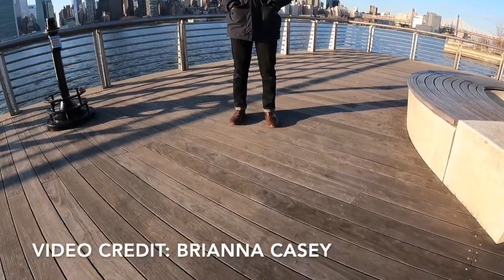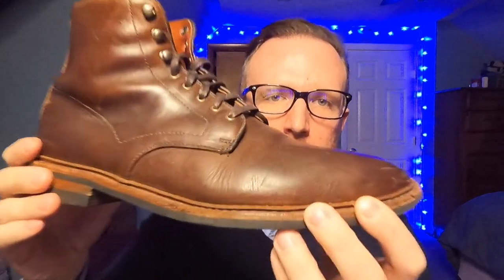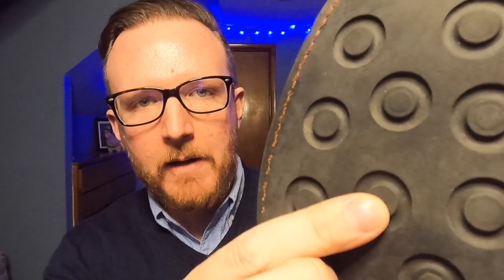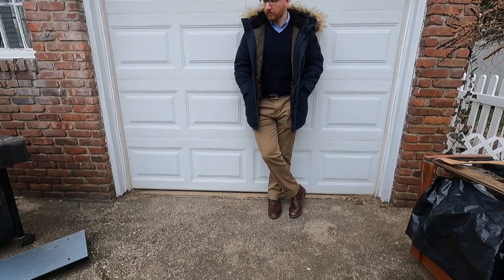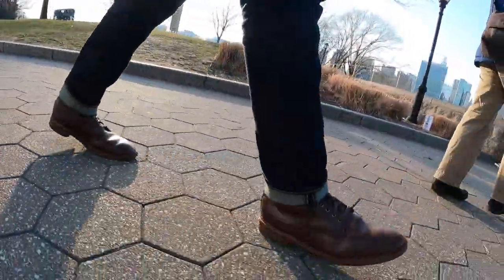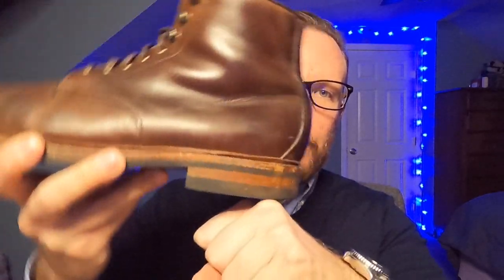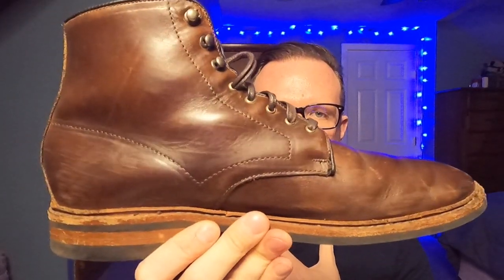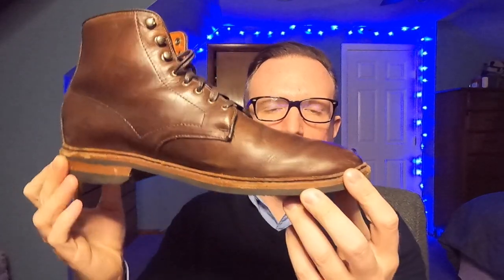Allen Edmonds Higgins Mill 4 Year Review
I have been wearing the Allen Edmonds Higgins Mill boot for a little over 4 years. I've took it through its paces, and have experienced what I like and dislike about it. We discuss this in great detail in this video.